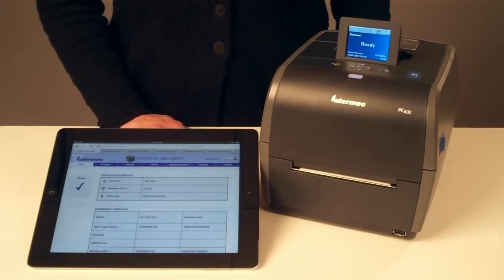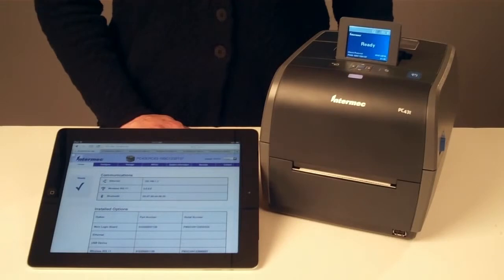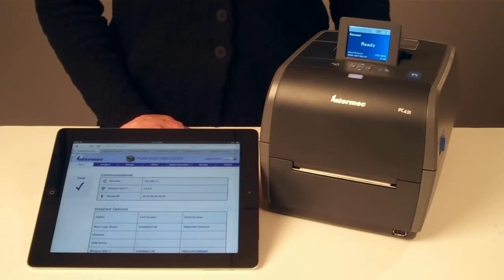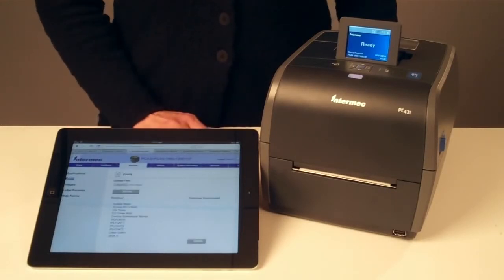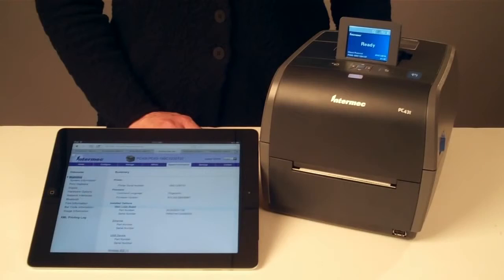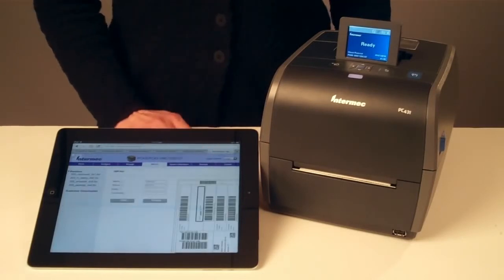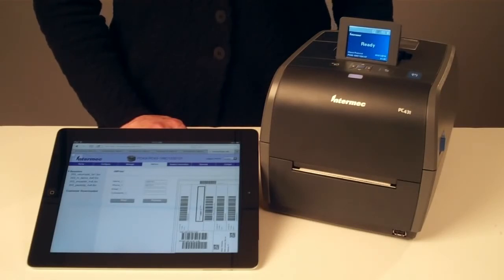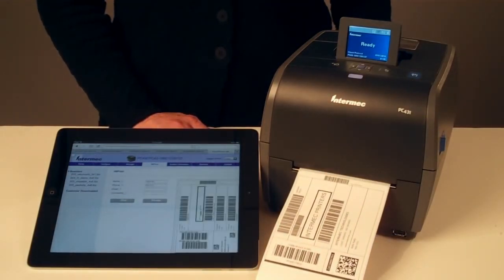Intermec PC43 - веб-интерфейс